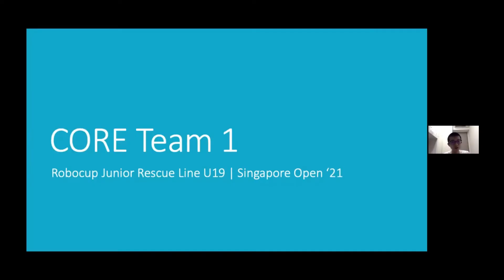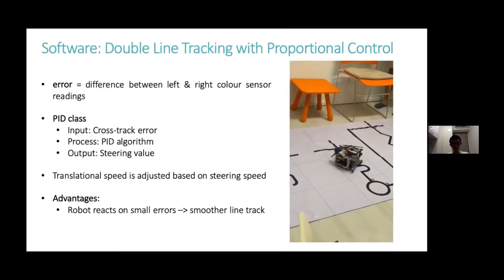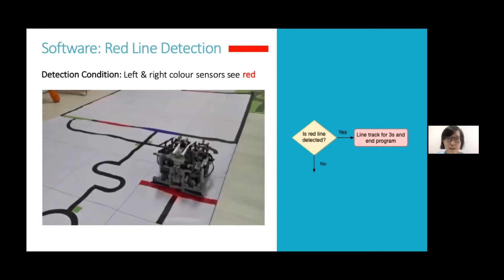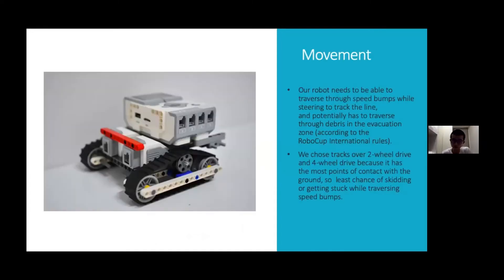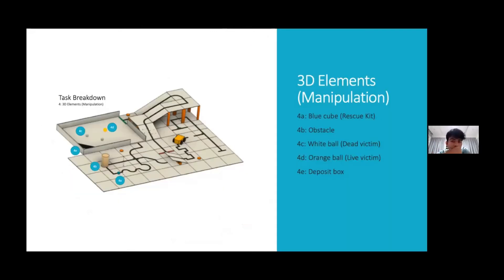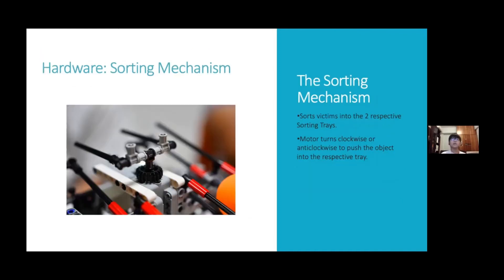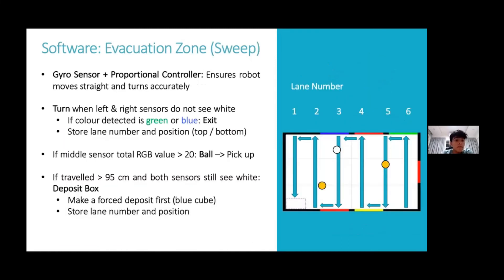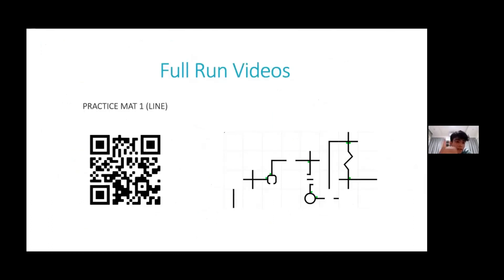SG21.6.17 - SG0801 - Finalist Presentation - RCL Rescue Line League, U19 - RoboCup SG Open 2021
Team Name:  CORE_Team1
Institution:      CENTRE OF ROBOTICS EXCELLENCE
Region:           Singapore

𝗣𝗲𝗼𝗽𝗹𝗲’𝘀 𝗖𝗵𝗼𝗶𝗰𝗲: in recognition of Sharing Video with 𝙈𝙤𝙨𝙩 𝙇𝙞𝙠𝙚𝙨
𝗘𝗱𝘂𝗰𝗮𝘁𝗶𝗼𝗻𝗮𝗹 𝗩𝗮𝗹𝘂𝗲: in recognition of Sharing Video with 𝙃𝙞𝙜𝙝𝙚𝙨𝙩 𝙒𝙖𝙩𝙘𝙝 𝙏𝙞𝙢𝙚
𝗖𝗼𝗺𝗺𝘂𝗻𝗶𝘁𝘆 𝗔𝘄𝗮𝗿𝗲𝗻𝗲𝘀𝘀: in recognition of Sharing Video with 𝙈𝙤𝙨𝙩 𝙎𝙝𝙖𝙧𝙚𝙨